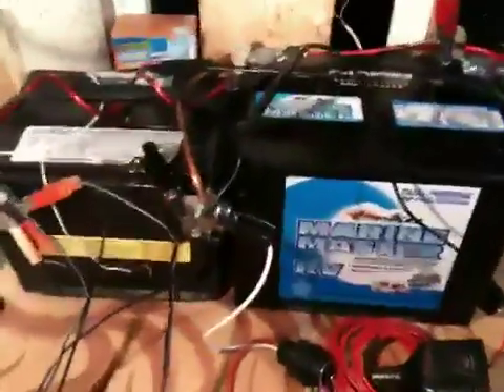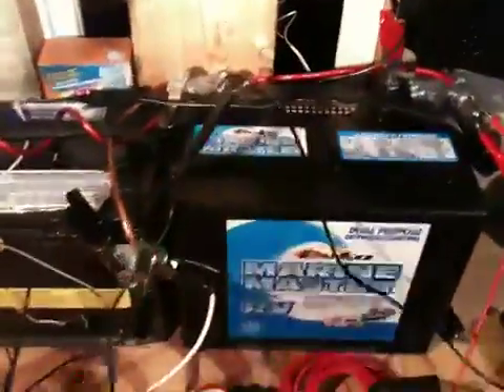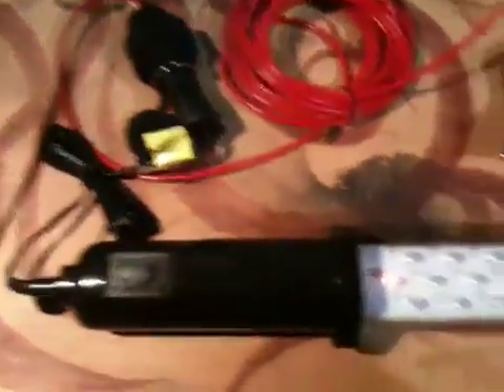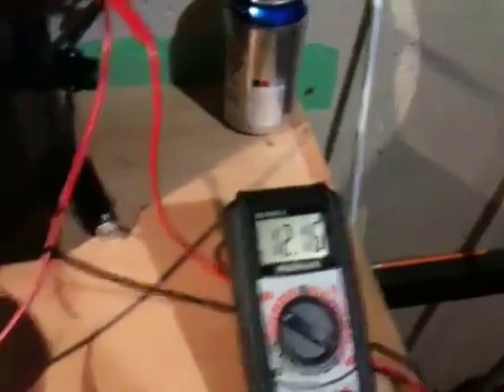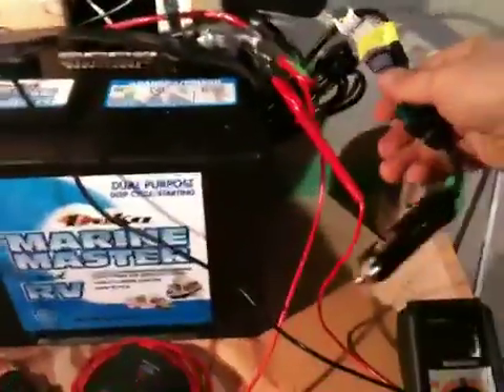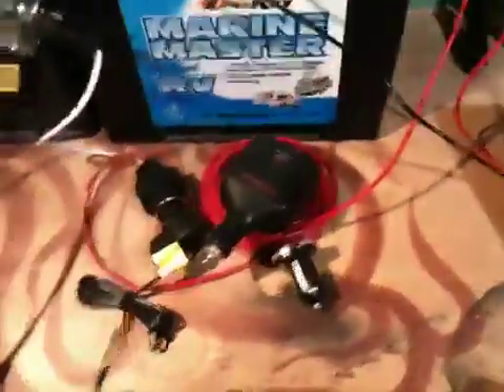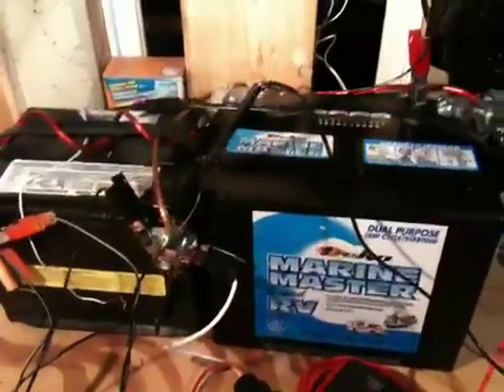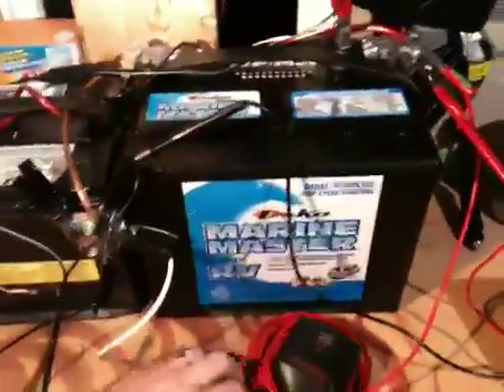Small solar setup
This is my cheap solar setup